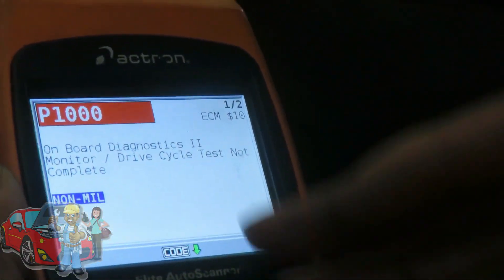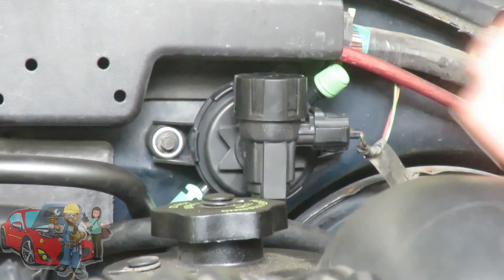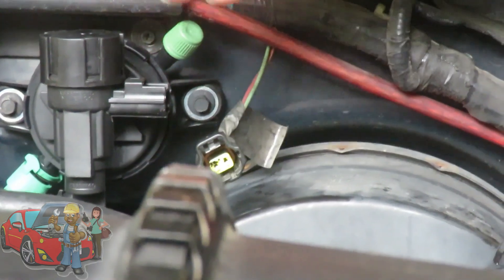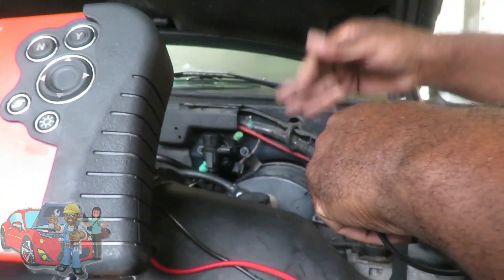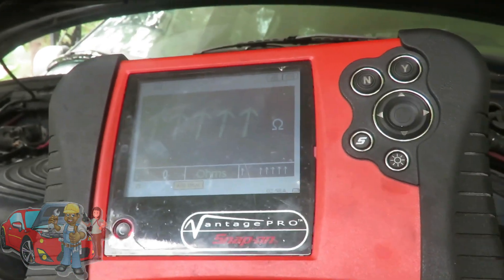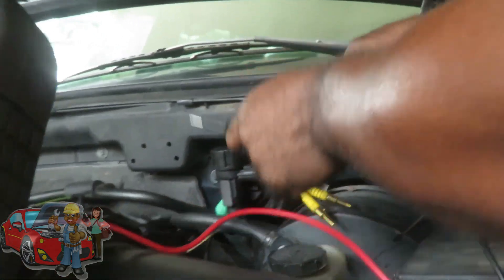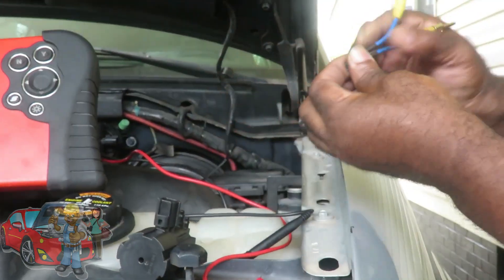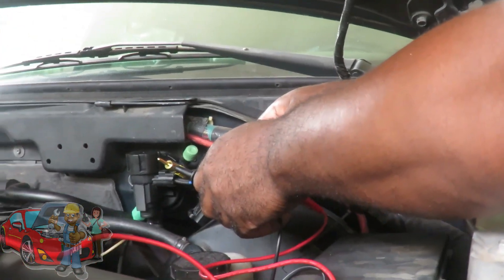Ford Expedition P0443 EVAP Purge Valve Malfunction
Video on diagnosing a 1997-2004 Ford Expedition with a P0443 trouble code, which is an EVAP system purge valve malfunction